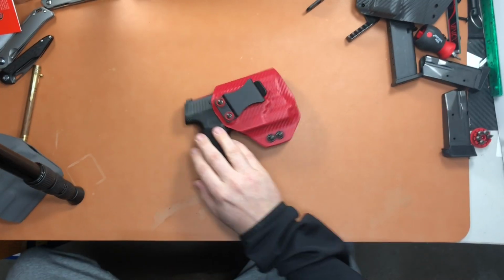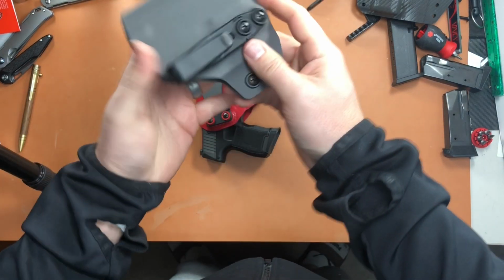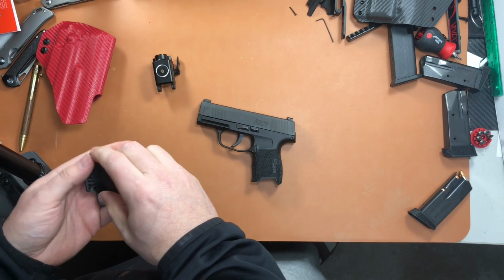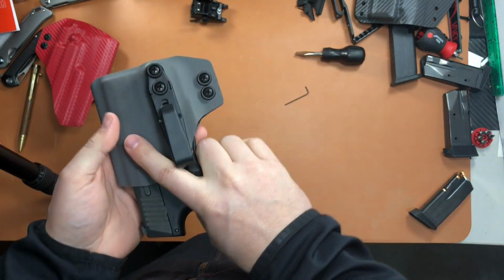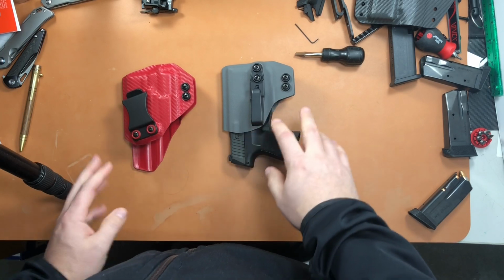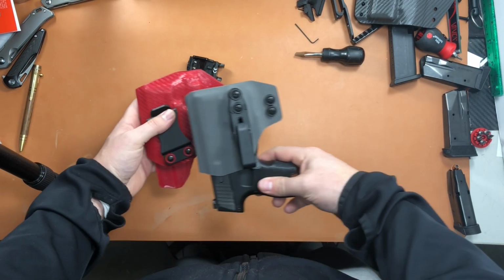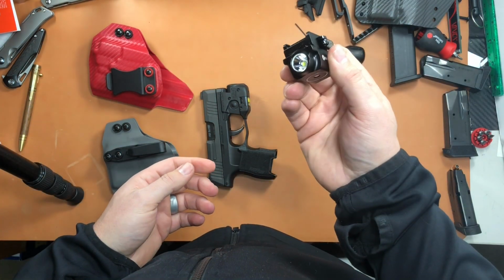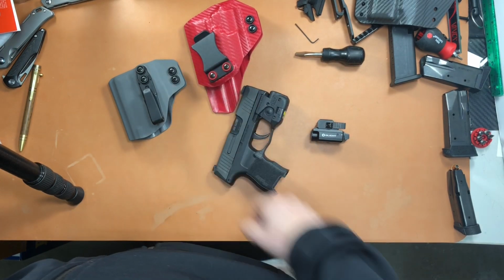MIE Production Holsters for the Sig P365 Streamlight TLR6 & Olight PL-Mini2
In this video I go over the MIE Productions holsters for both the Streamlight TLR6 and the rail adapter and Olight PL Mini 2.